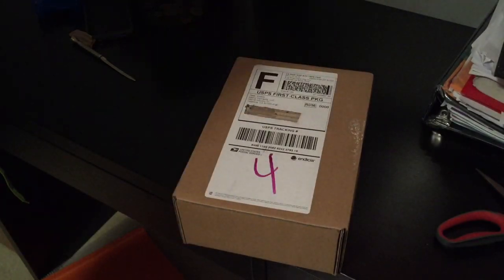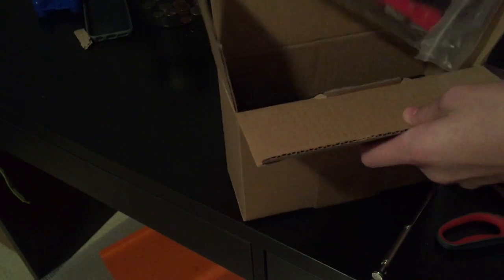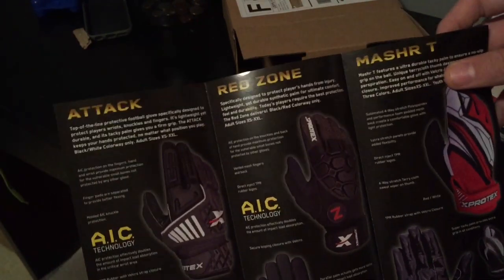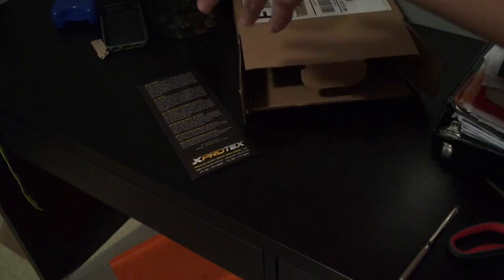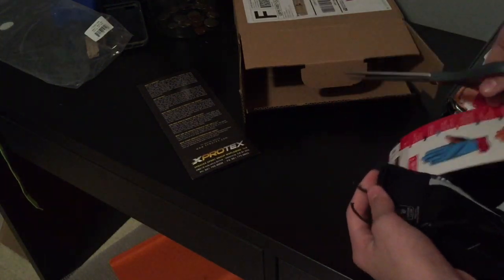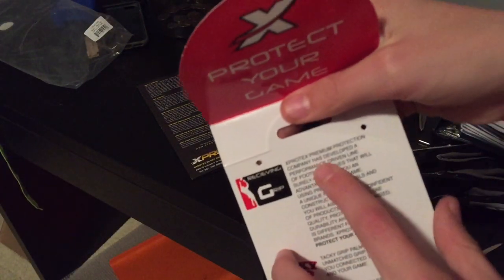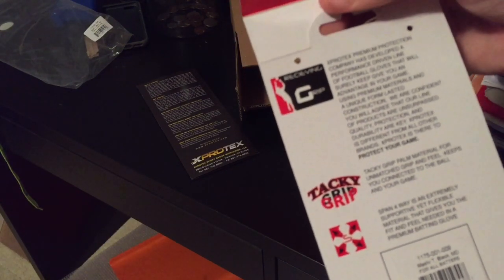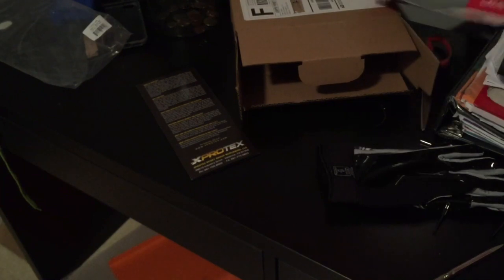SECRET FOOTBALL GLOVE UNBOXING?